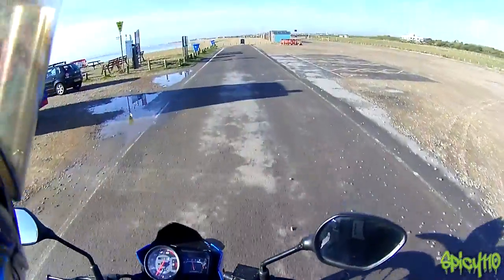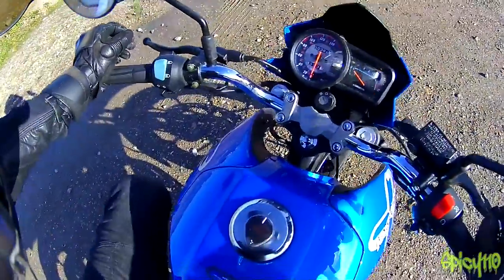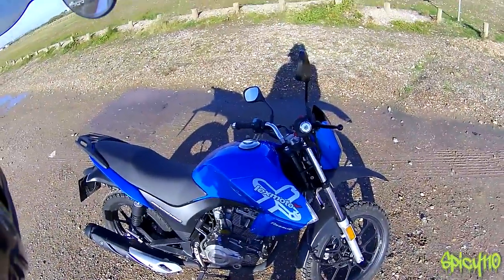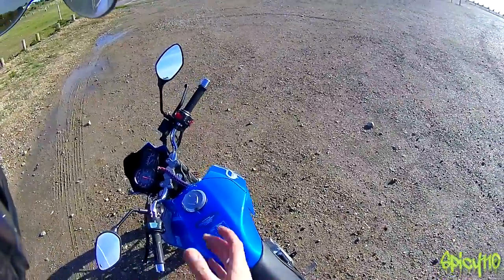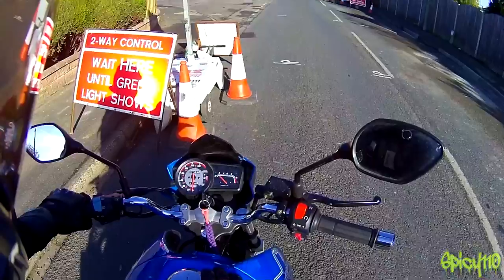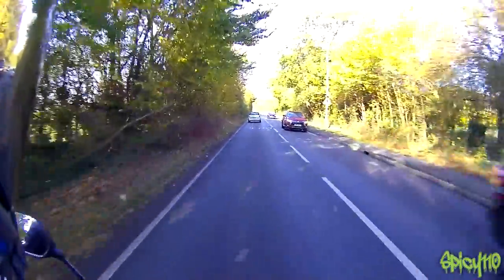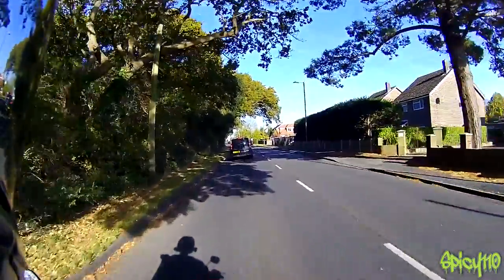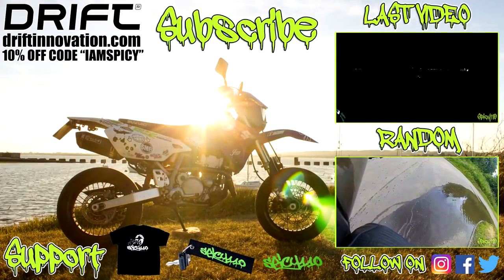Lexmoto Assault 125cc Review!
A review of the Lexmoto Assault 125cc. It's a very cheap bike, but is it any good?

STICKERS!!!

Camera: Drift Innovations Ghost S
Mic: Drift external mic
Bike: Suzuki DRZ400SM with Lextek Carbon exhaust
Great guys check them out! .